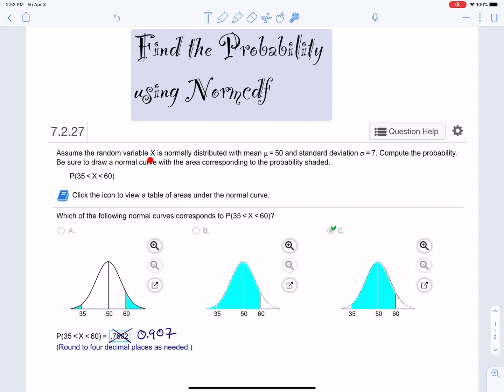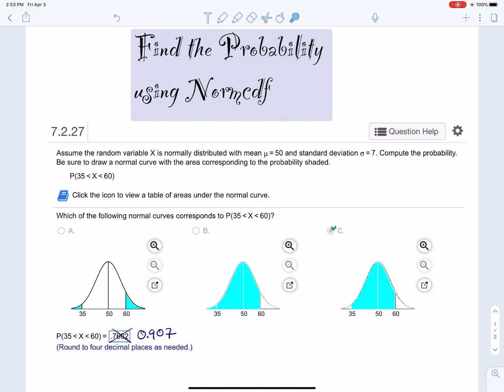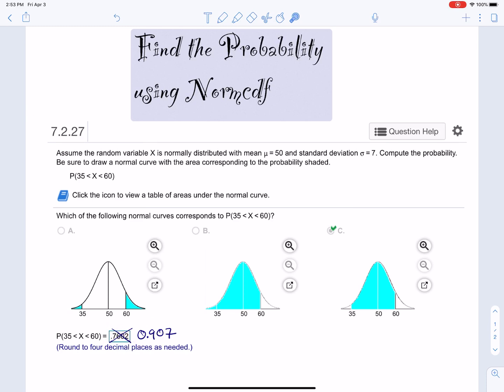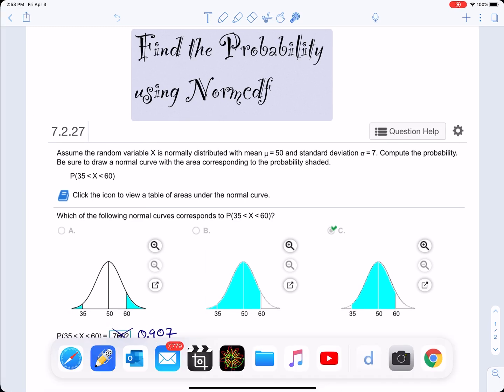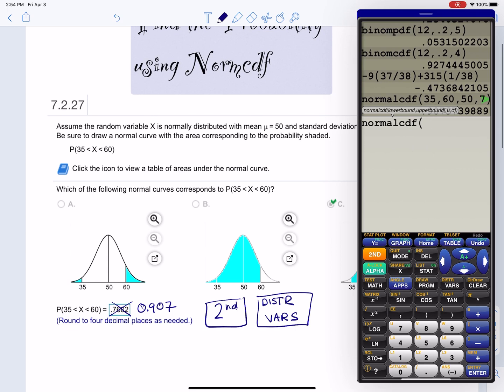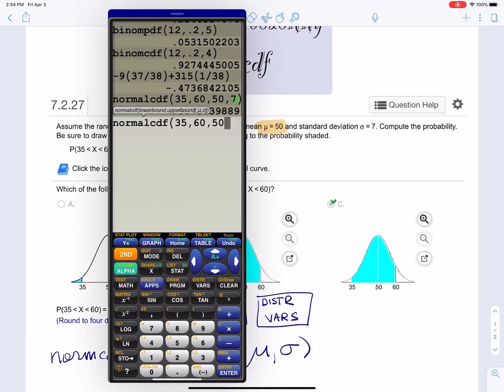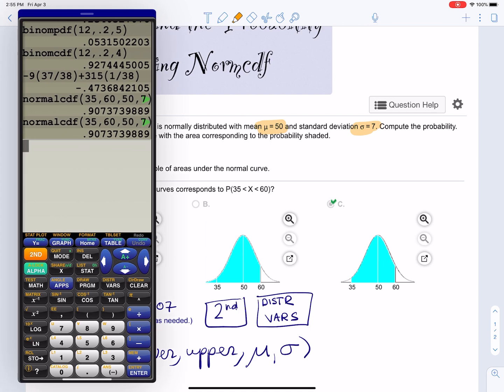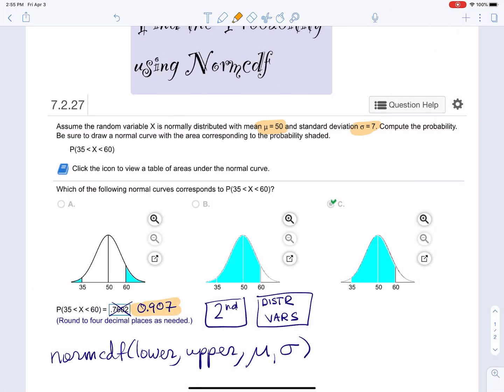Find the probability that X is between two numbers using Normcdf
Find the probability that a normally distributed random variable is between two numbers using normcdf on a TI-84 or TI-83.

There was a dog barking in the background, I tried to edit it out, but it was still there, so I added a song; let me know what you think.